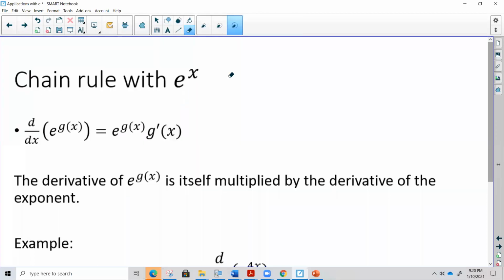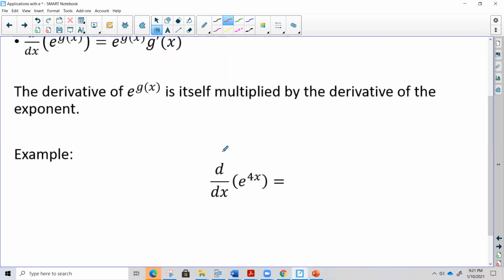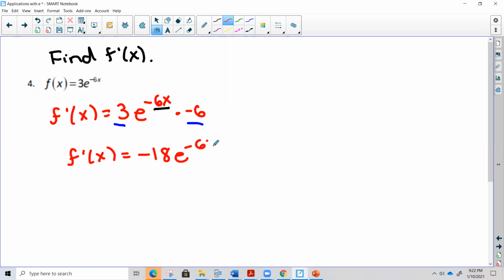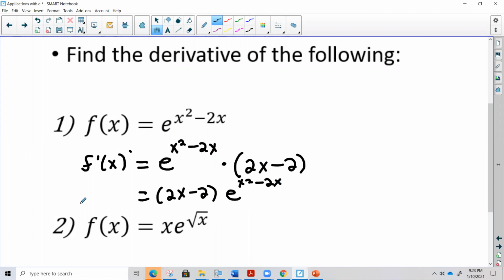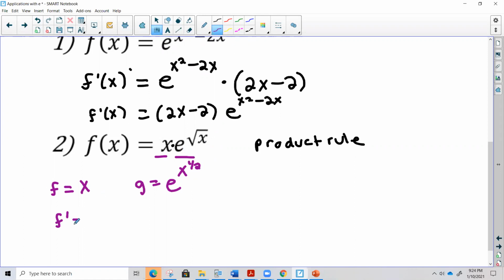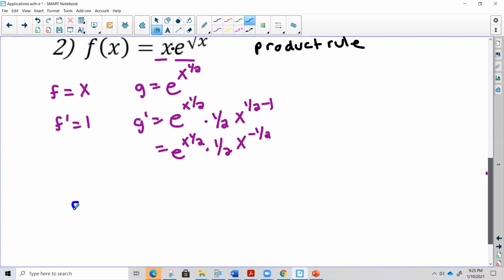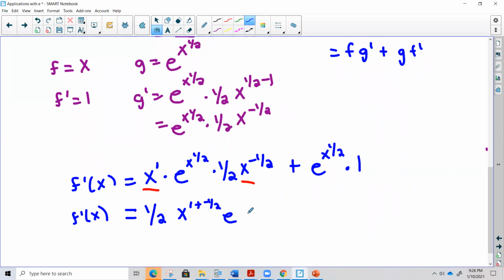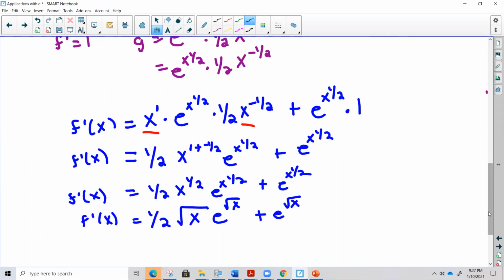Chain rule with e